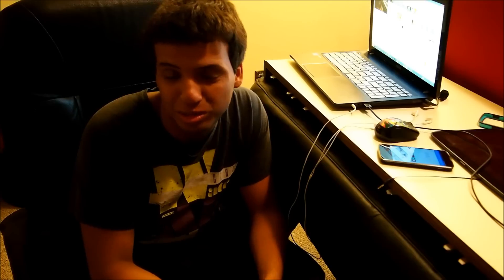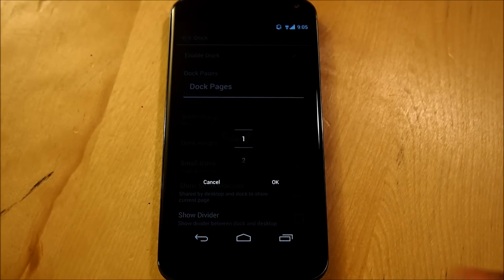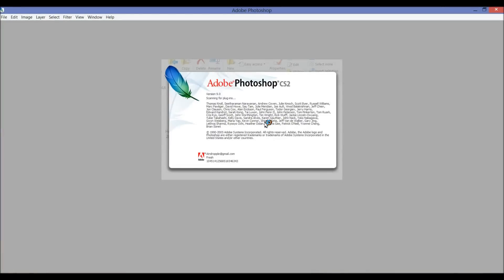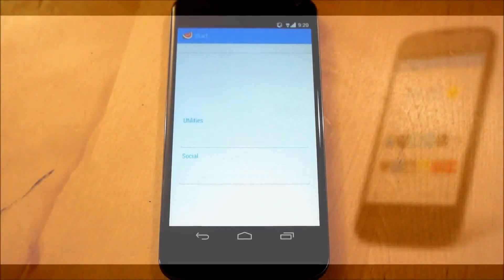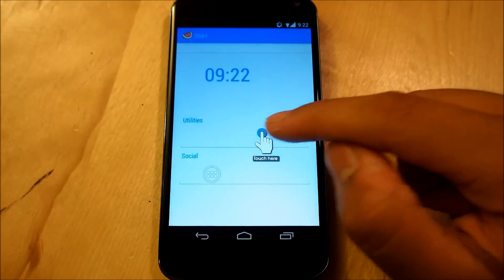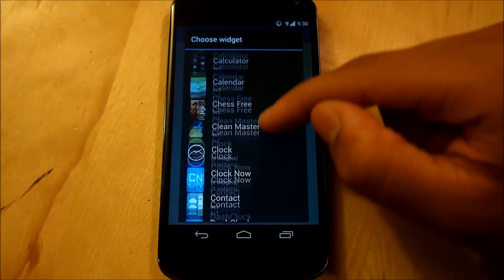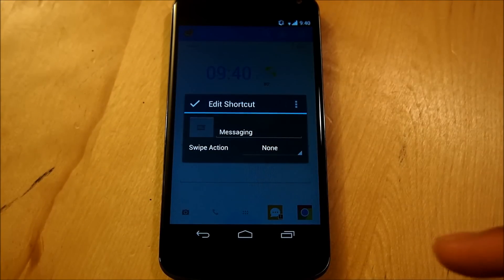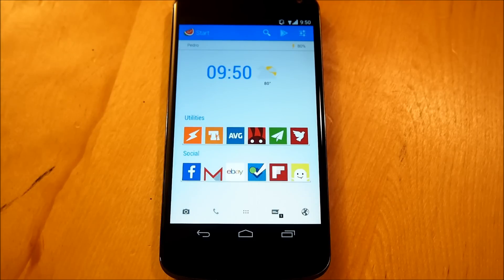Holo UI Colors (by fluffen) - Android Homescreen Tutorial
With his popular Holo UI Revision 1 & 2 set ups, he is back again with Holo UI Colors, the same Google inspired homescreen, but with more of a poppy summer look to it, and best of all? No photoshop required! (unless you want to get fancy, but don't worry, I am going to cover that in this tutorial)

I introduce to you -

REQUIRED FOR HOMESCREEN SET UP -

Step 1:Nova Launcher Setup

Open up Nova settings and set accordingly -

1. Desktop grid: 5x6
2. Width Margin: Large
3. Height Margin: None
4. Persistent Search: Off
5. Show Shadow: Off
6. Label Icons: Off
7. Resize all widgets: On
8. Widget Overlap: On
9. Overlap when placing On
9. Dock pages:  1 - Dock icons: 5
10. Show divider: Off
11. Small Icons: On
12. Divider: Off - Indicator: Off
13. Look and feel - Minimal UI Go Apex Nova Theme

Step 2 : Wallpaper Setup

1. Hold down on the homescreen - Wallpaper.
2. Select your preferred gallery app, then select the Holo UI Colors wallpaper (whether its the Nexus 4 png or 1080/720p wallpapers
3. Use the app Simple Image Live Wallpaper (FREE) for bigger screens or Wallpaper Wizardrii (FREE)
4. Select OK/Done to select your wallpaper.  (Make sure it fits the screen, or the desktop grid won't line up correctly

Step 3: UCCW

To add the skins:

*Make sure Hotspots mode is OFF to edit the UCCW widgets*

1. Hold down on the homescreen - New Widget - UCCW - 4x1
2. In the main menu after tapping the widget, select "uzip", now just find where you pasted the folder and look for the skin you want to add. (Holo_UI_Colors_Clock.uzip)
3. If you get a white box, go to your file manager, and move the .uzips to the  "uccwOutput" folder
4. Go back to the UCCW app
5. Select the Holo_UI_Clock skin from uzips
6. Go back to your homescreen and delete the white box, and re-add the 4x1 widget and select the Holo_UI_Colors_Clock.uzip
7. Add another 4x1 widget, and select the Holo_UI_Colors_Top.uzip
8. Drag it to the top of your homescreen, and stretch it out so it fits the top row
9. Tap the widget (hotspots turned off) and touch background, scroll down to static text 1
10. Scroll below to Controls #4, and hit Text
11. Change to your desired name
12. When done, turn hotspots back on and exit out of the app and the top widget should change to your desired name

Step 4: Eye in the Sky Weather

1. Download any file explorer
2. Navigate to sdcard/Android/Data/com.citc.weather/Custom Icon Sets   and paste the provided folder with weather icons (in the .zip, there is a Eye in the Sky folder. Open that and move the Google folder to above^ )
3. Create an Eye in the Sky weather widget (icon)
4. Select the appropriate Google icon pack we pasted to the custom icon set directory, and make the background transparent
5. You can add temperature , and can select the choice of colors.

Step 5: Dock

1. From left to right, put in the dock

Camera -- Phone -- App Drawer -- Messages -- Browser (of your choice)

2. Hold and edit each icon, and from your gallery put the provided png's for those icons instead.

Step 6: App Arrangements

1. Add your social apps
2. Add your utility apps

Annnnnnnnnnnnnnnnnnnnnnnnd...

Music Info:

Name of the track: The Nth (degree)
Artist of the track:  OVERWERK